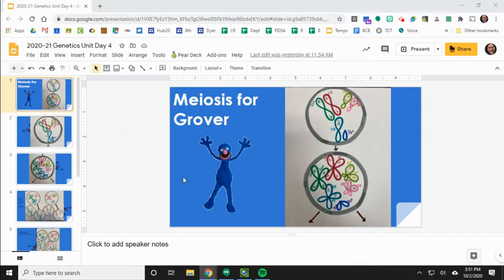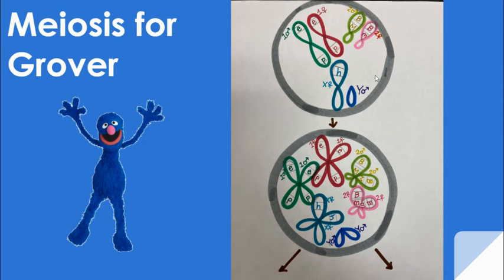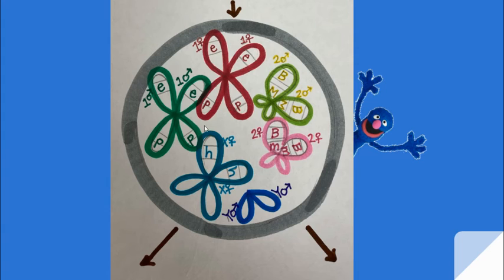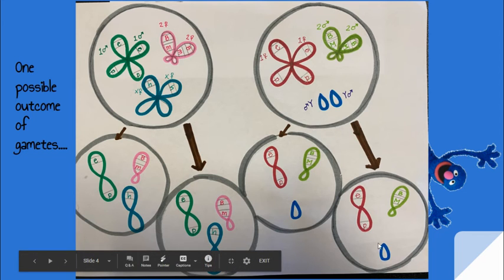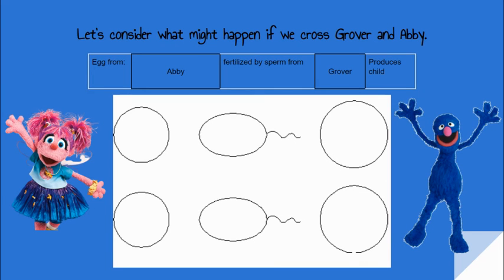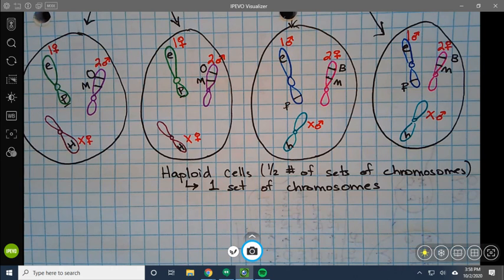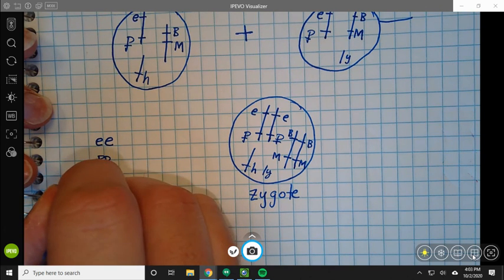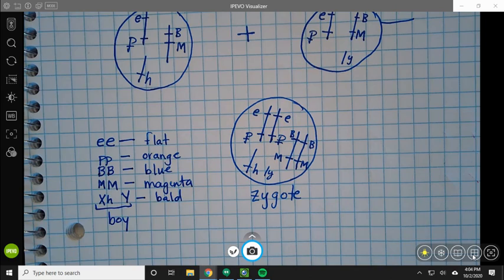Oct 1 Make-up video